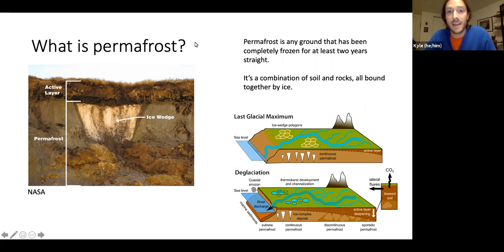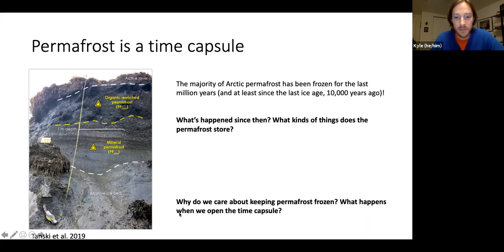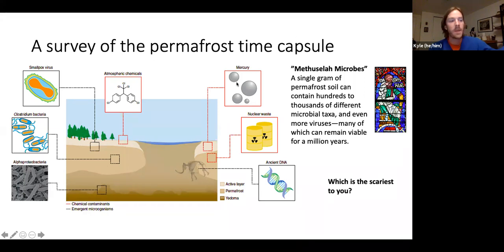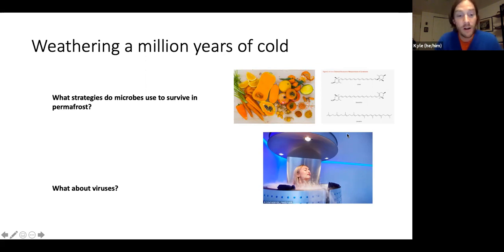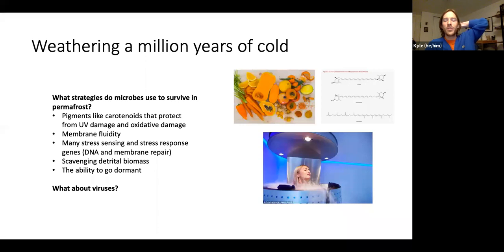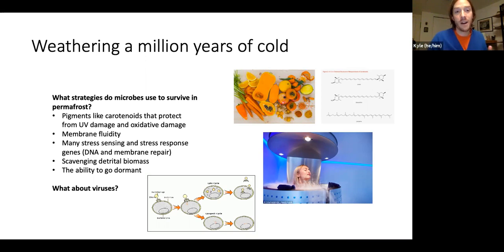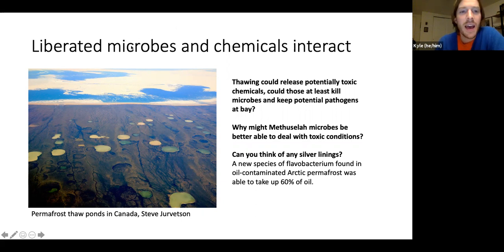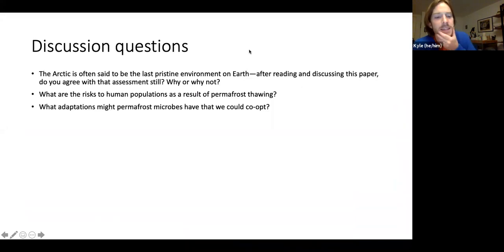Planet Microbes: Thawing Permafrost Microbes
Microbes are the invisible engines that keep the planet running. They were the first lifeforms to arise on early Earth 3.5 billion years ago, and they’ll likely exist long after we’re gone...but it's here and now we’re interested in. How do microbes influence our climate, and how are they responding to climate change? Join ocean microbiologist Kyle Frischkorn, Ph.D. for an informal discussion of environmental microbiology research that’s hot off the press.

This monthly discussion will be centered around a recently published scientific article that delves into environmental microbiology, with a special emphasis on the changing climate. Participants of all backgrounds and experiences are welcome to join the conversation. RSVP here to receive the scientific papers we’ll discuss a week before the event.

UPDATE:

This month’s meeting will be offered fully online so you can join us from wherever you happen to be on Earth. We’ll be discussing Arctic permafrost—the permanently frozen terrain in the North Pole. The majority of this permafrost has been frozen for more than 10,000 years, since the last Ice Age and beyond, and it serves as a time capsule of microbes preserved over that entire time period. This month’s paper discusses what happens when climate change forces that permafrost to thaw, liberating the microbes trapped within. We’ll see you online on Tuesday at 6:30pm!